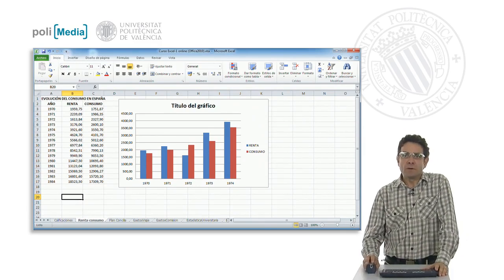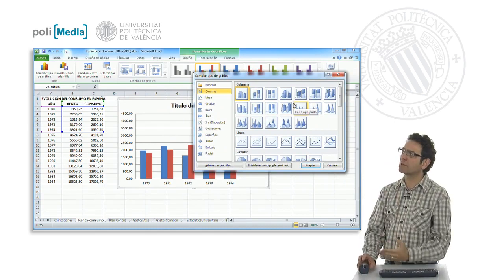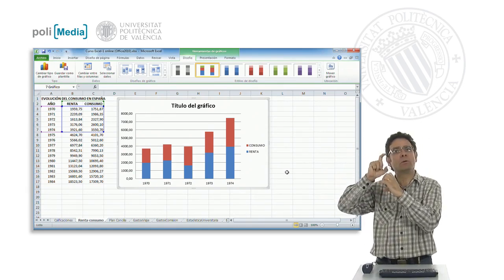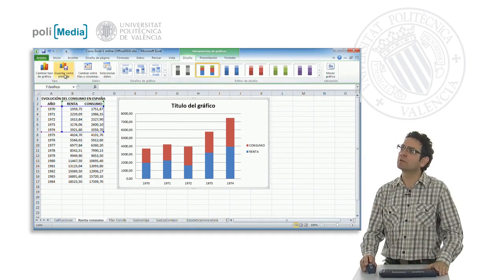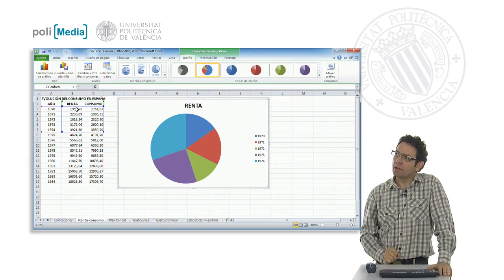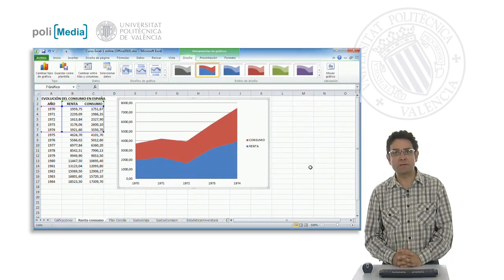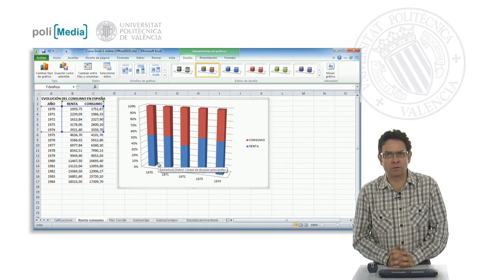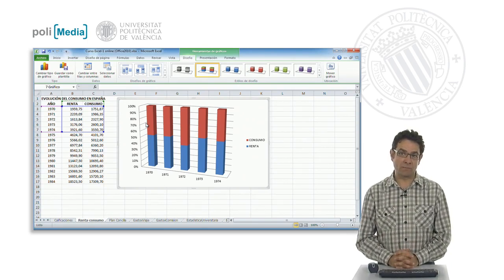Main types of graphs | 119/170 | UPV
Título: Main types of graphs